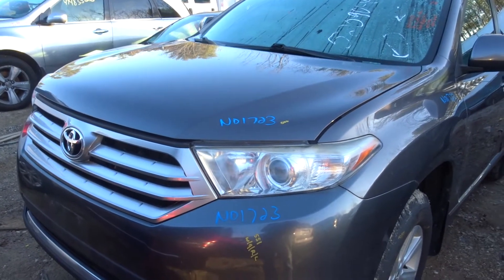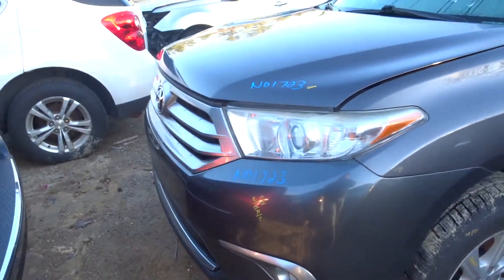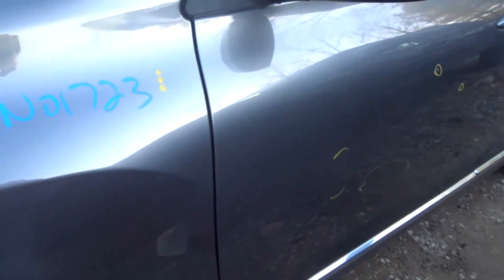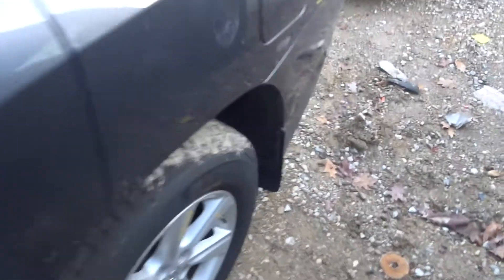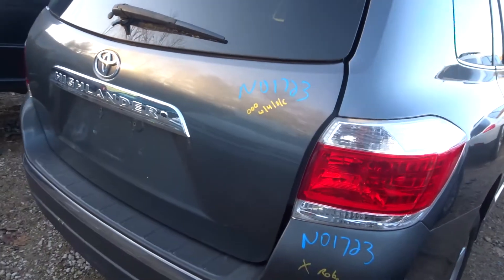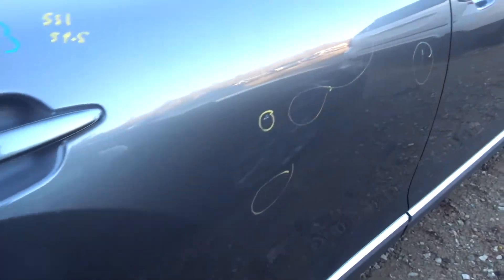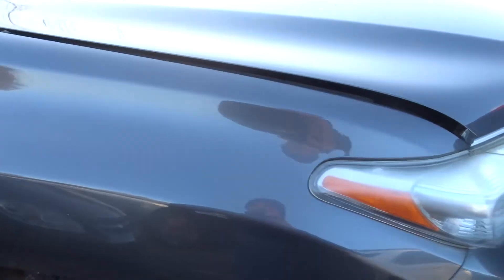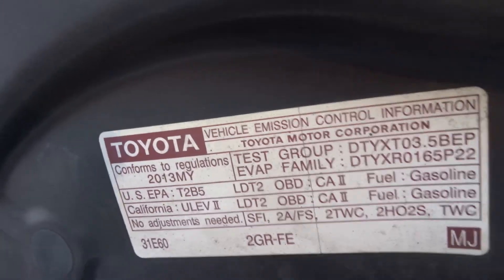NEATR presents Parting Out on a 2013 Toyota Highlander | Car Parts For Sale | Part Number: N01723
Featured Vehicle:
-2013 Toyota Highlander

Listed below is a complete list of the OEM parts listed on this 2013 Toyota Highlander online.

Be sure to check with sales via chat or phone, as OEM car parts for Toyota cars always go quick, and these used OEM auto parts for this 2012 Toyota Camry will be no exception.

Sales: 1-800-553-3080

Don't worry if your not local to Boston, MA area, we also ship used OEM parts for Toyota cars nationwide,

We also have some of the most knowledgeable used OEM auto and truck parts sales staff in the United States, so if you need help finding a used OEM auto part for Toyota then reach out to us by phone at or through our contact

24-hour Online Shopping | Nationwide Shipping